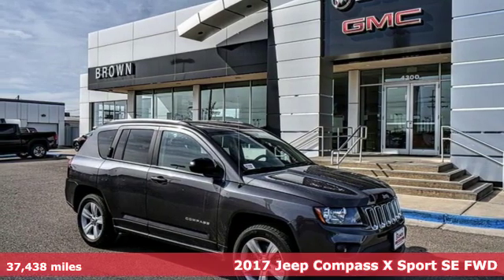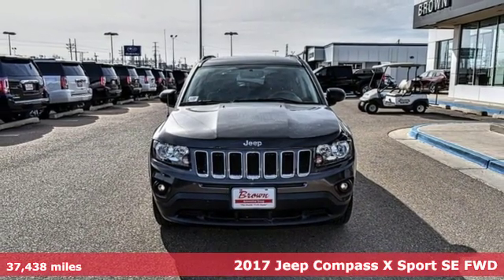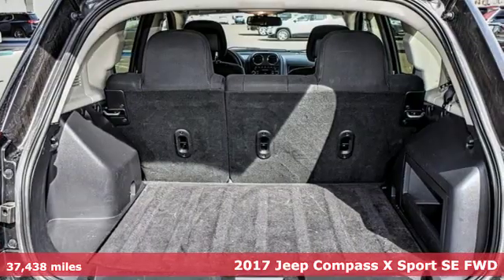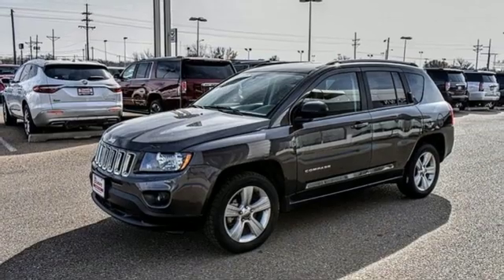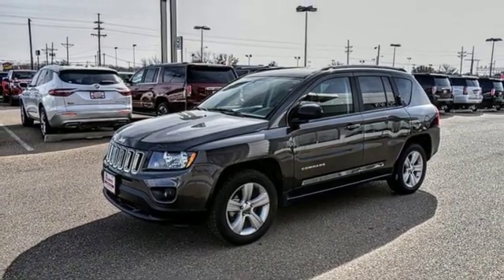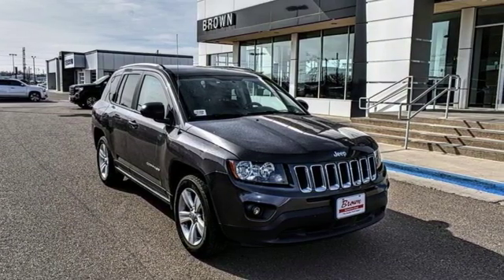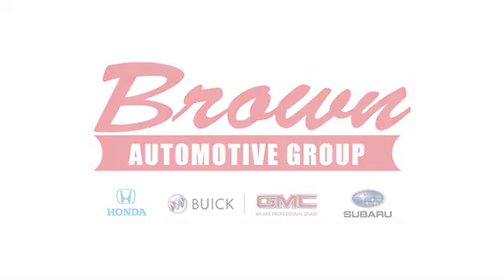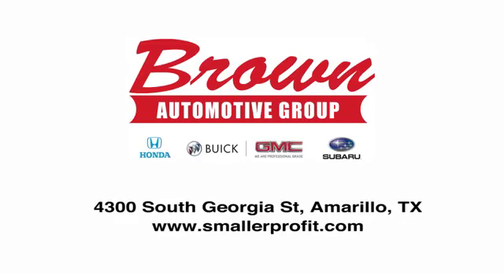2017 Jeep Compass Amarillo TX Lubbock, TX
Year: 2017
Make: Jeep
Model: Compass
Trim: Sport FWD
Engine: 2.0L 4 Cylinder Engine
Transmission: AUTOMATIC
Color: GRANITE CRYSTAL METALLIC CLEARCOAT
Interior: DARK SLATE GRAY
Mileage: 37438
Stock #: 19166A
VIN: 1C4NJCBA2HD146642
"$700 below NADA Retail!, FUEL EFFICIENT 26 MPG Hwy/22 MPG City! Sport trim. iPod/MP3 Input, Satellite Radio, CD Player, Bluetooth, TRANSMISSION: CONTINUOUSLY VARIABLE T... POWER VALUE GROUP, WHEELS: 17 X 6.5 ALUMINUM READ MORE! KEY FEATURES INCLUDE Satellite Radio, iPod/MP3 Input, Bluetooth, CD Player Rear Spoiler, MP3 Player, Privacy Glass, Child Safety Locks, Electronic Stability Control. OPTION PACKAGES POWER VALUE GROUP Body Color Door Handles, Illuminated Entry, Speed Sensitive Power Locks, Keyless Entry, Automatic Headlamps, Power Heated Fold-Away Mirrors, Power Windows w/Driver One-Touch, Body Color Liftgate Applique, TRANSMISSION: CONTINUOUSLY VARIABLE TRANSAXLE II Autostick Automatic Transmission, Tip Start, WHEELS: 17 X 6.5 ALUMINUM Tires: P215/60R17 BSW AS Touring, ENGINE: 2.0L I4 DOHC 16V DUAL VVT (STD). Jeep Sport with Granite Crystal Metallic Clearcoat exterior and Dark Slate Gray interior features a 4 Cylinder Engine with 158 HP at 6400 RPM*. EXPERTS REPORT Great Gas Mileage: 26 MPG Hwy. AFFORDABILITY This Compass is priced $700 below NADA Retail. WHY BUY FROM US Brown Buick GMC Subaru, conveniently located in Amarillo at 4300 South Georgia is just a short distance away for all Lubbock and surrounding area drivers. Brown Buick GMC Subaru has an outstanding reputation, because we truly do put the customer first. We know that most people take tremendous pride in what they drive, so we are dedicated to delivering a level of satisfaction that is unmatched in the industry. INTERNET PRICE REFLECTS ALL REBATES AND INCENTIVES. Pricing analysis performed on 1/3/2019. Horsepower calculations based on trim engine configuration. Fuel economy calculations based on original manufacturer data for trim engine configuration. Please confirm the accuracy of the included equipment by calling us prior to purchase.

Sales Hours:
8:30am - 8:00pm
Monday through Saturday
Closed
Sunday

Service Hours:
7:00am - 6:00pm
Monday through Friday
8:00am - 2:00pm
Saturday
Closed
Sunday

Address:
4300 S. Georgia